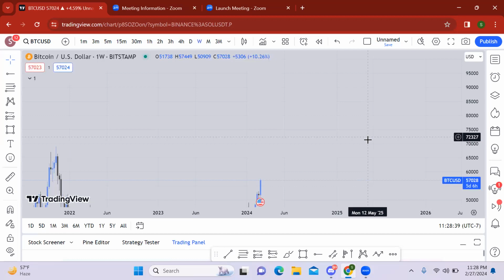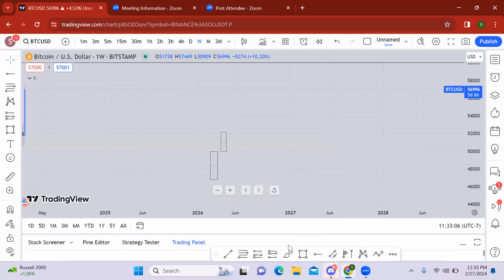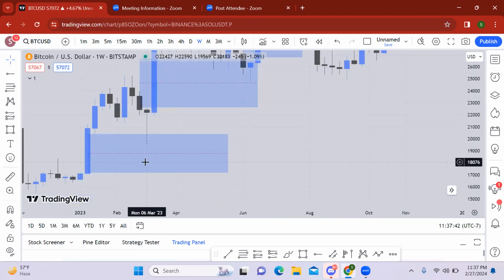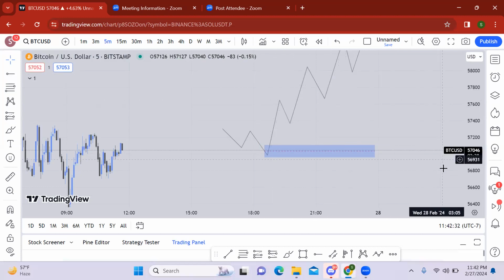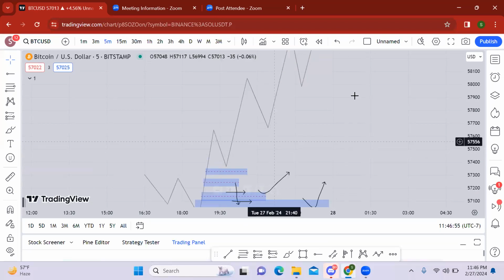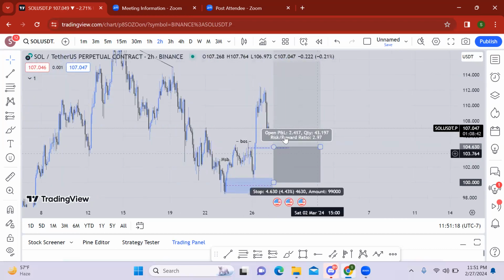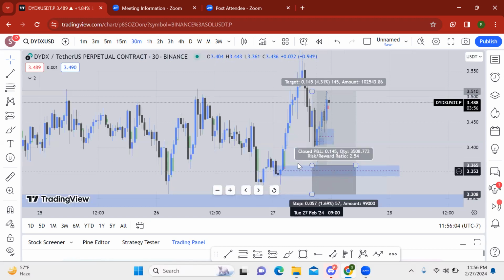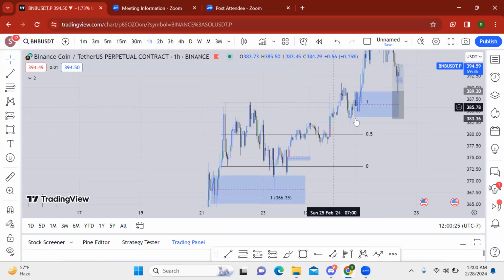FVG's or Imbalance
Detailed explanation of Imbalances .